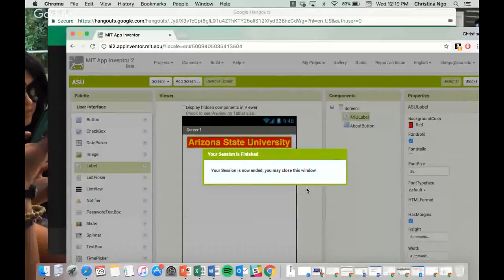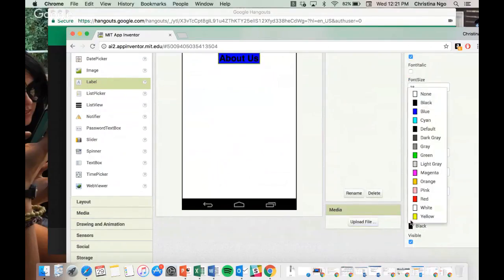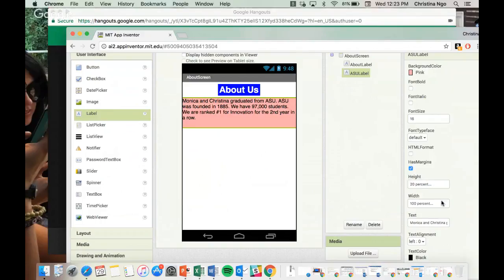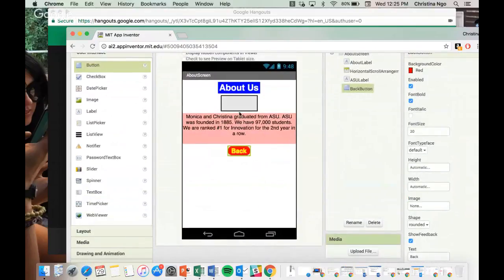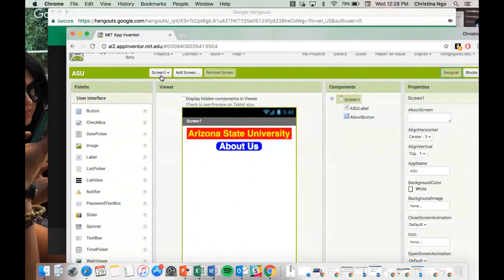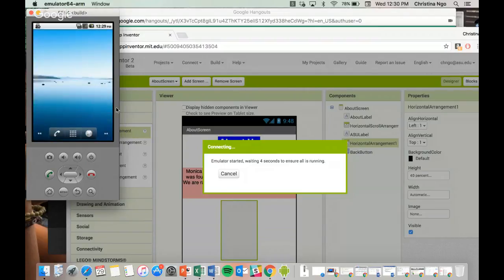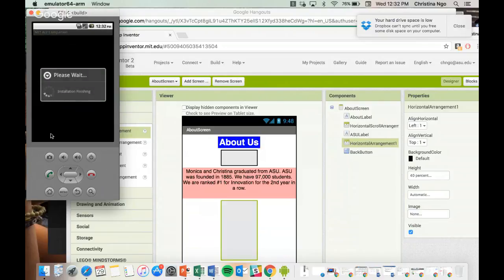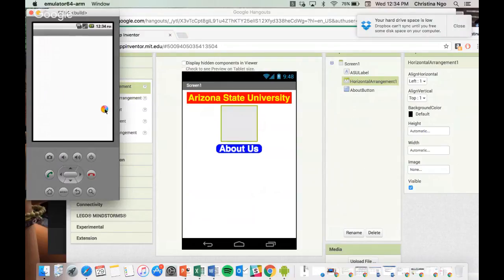Liz + Lucia MIT App Inventor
Starting from Screen 1 with ASU label + About Us button...